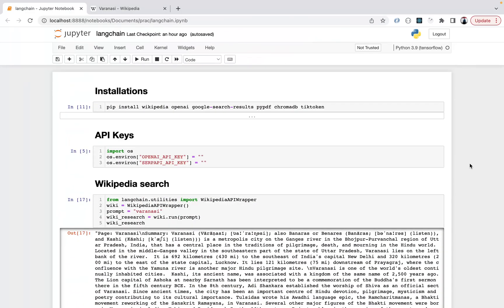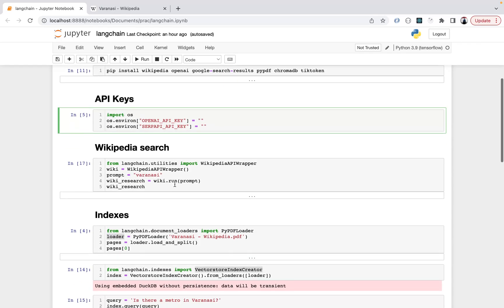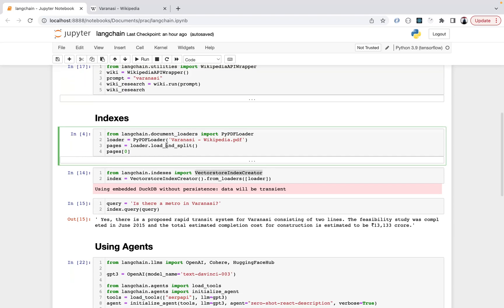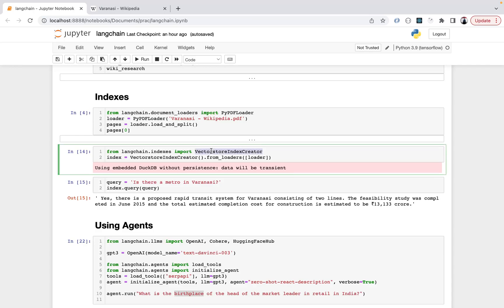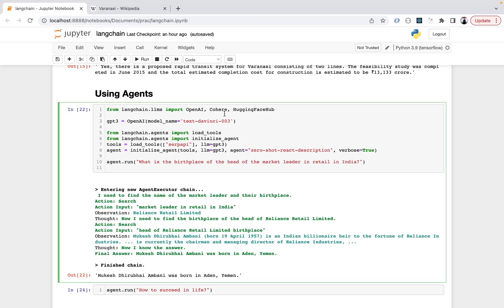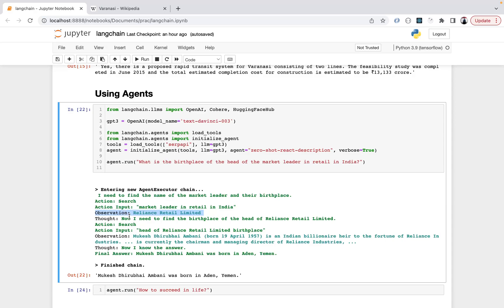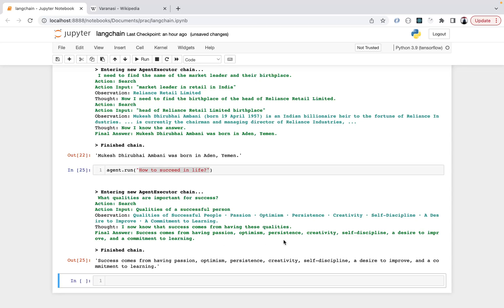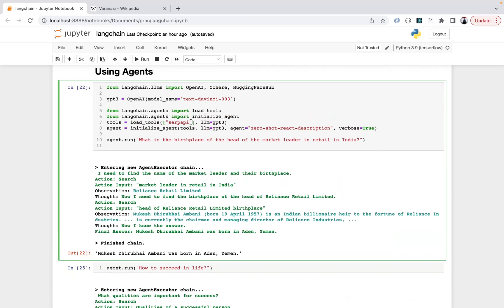Use Large Language Models in Jupyter Notebook | LangChain | Agents & Indexes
This is a small tutorial covering the LangChain framework's features such as indexes and agents.

- Starts with an example to run a prompt on wikipedia using its wrapper
- Loads a pdf, creates indexes and runs a query on it.
- Finally, agents usage is shown.